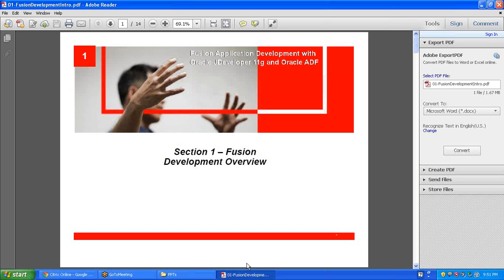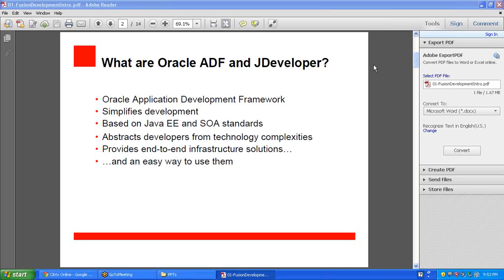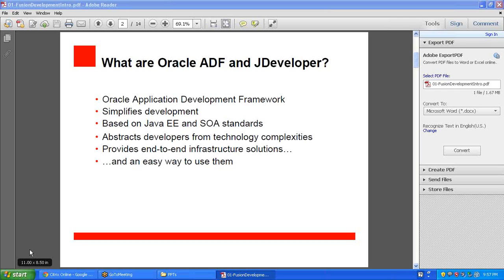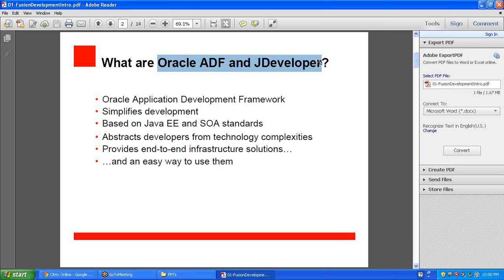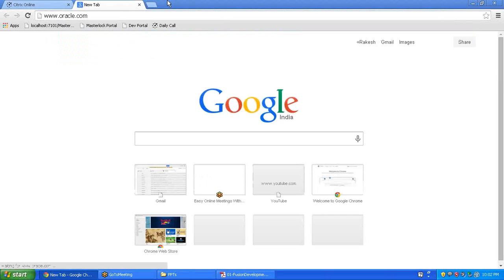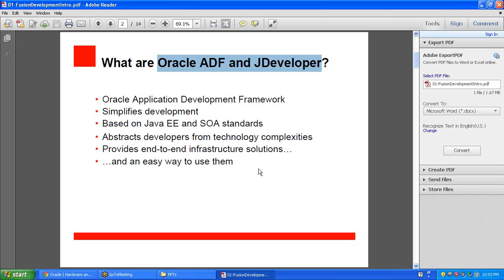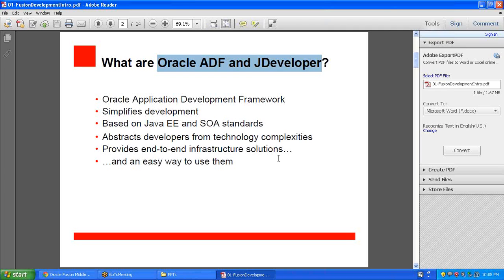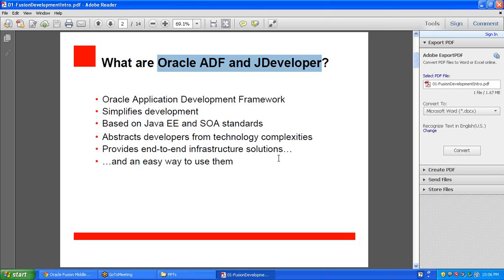Oracle ADF Online Demo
Oracle ADF Online Training